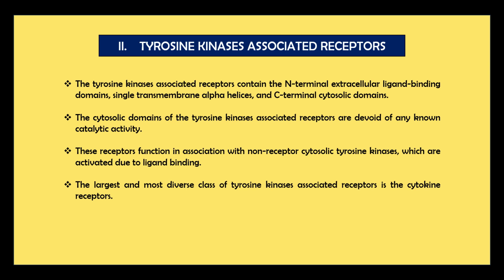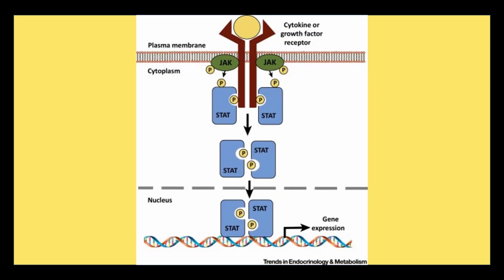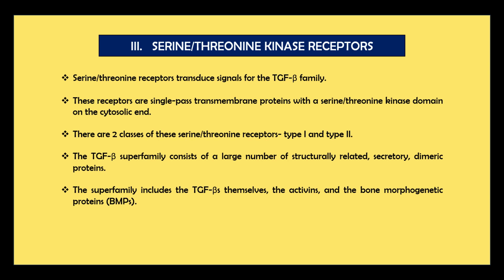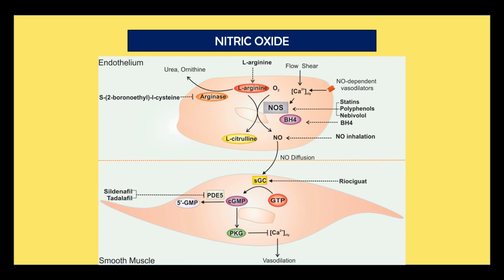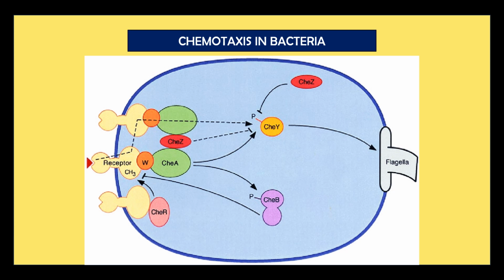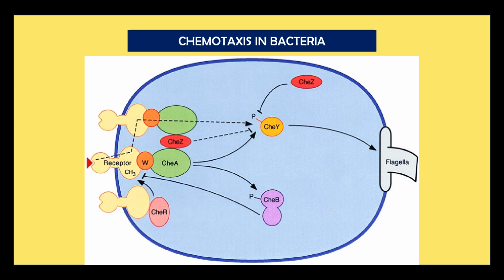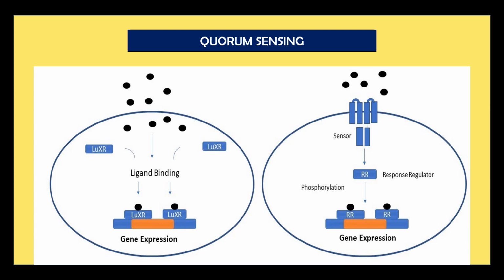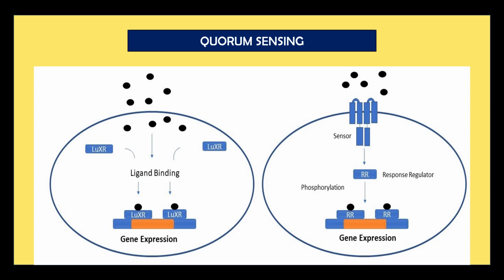Cell signaling receptors